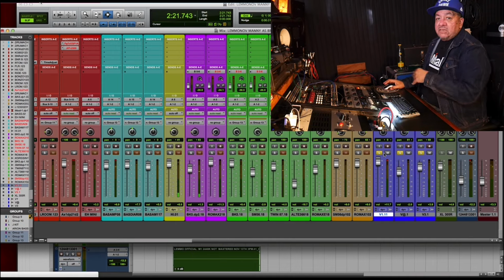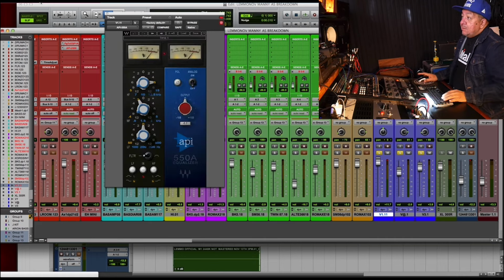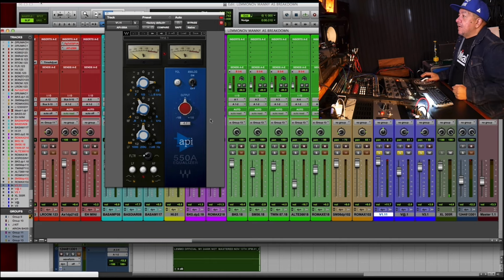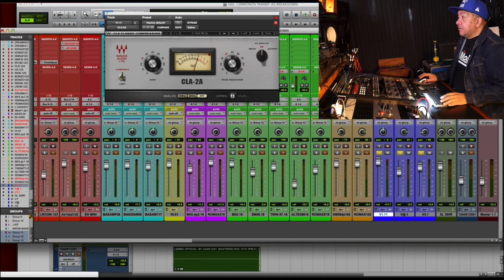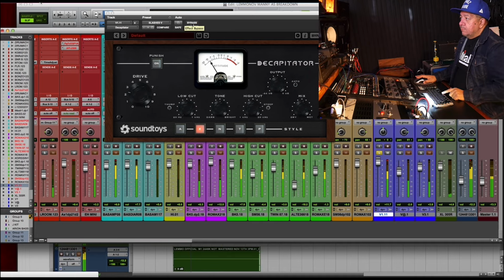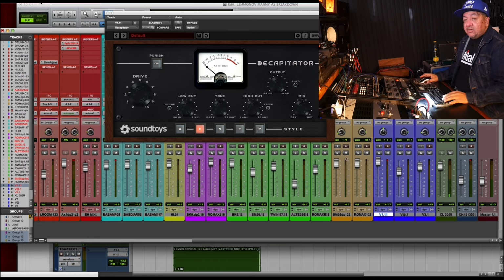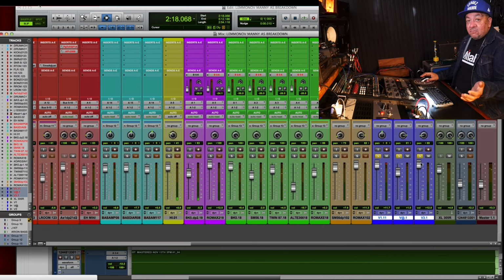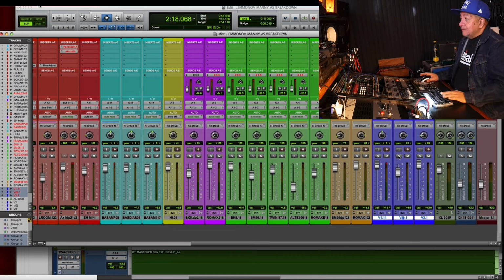Old School VOCAL TRICK for Mixing.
Here is a cool Vocal trick mixing a vocal into a loud guitar track via Michael Lemmo new single “Other Side”
You can find this song most platforms under LEMMO and song title “Other Side”
IG Lemmo
IG Manny’s Mic Locker
IG Norms Rare Guitars
IG Audio scape 76D , Opto Comp lead vocal Hardware.
Vocal mic AKG D-24 60s era.

This will be featured in a upcoming Audio Scape video full breakdown!

Thanks for checking out!